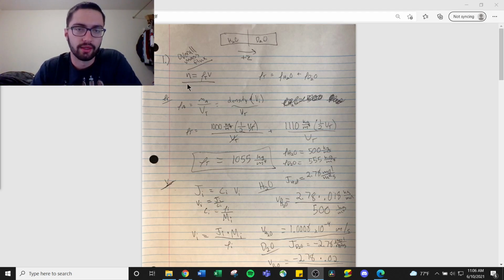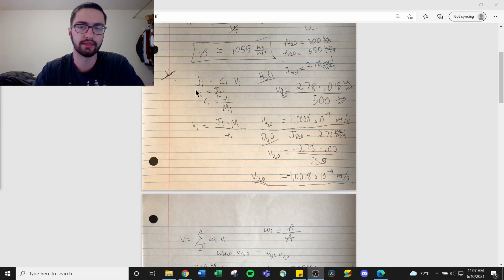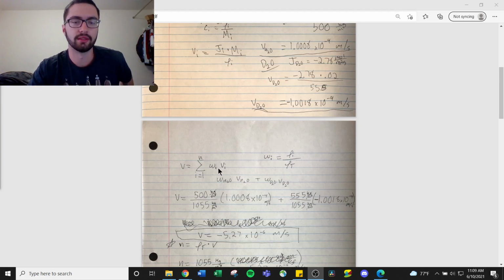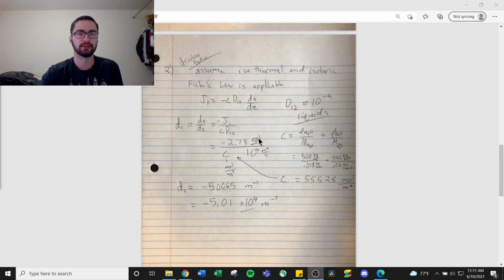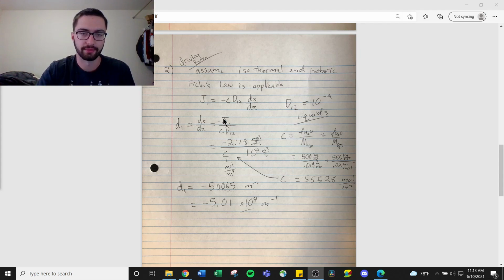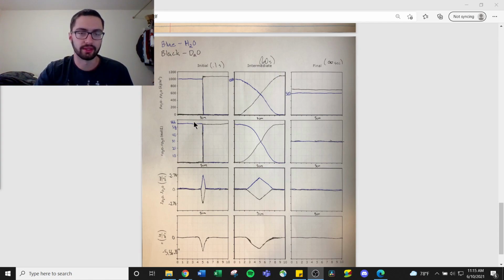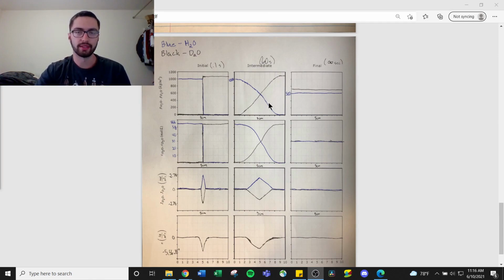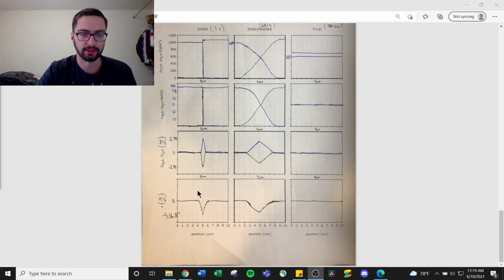Transport II Hw2 Kyle Humenik